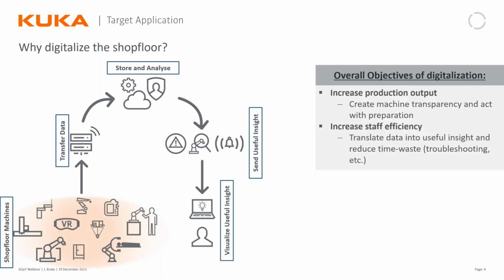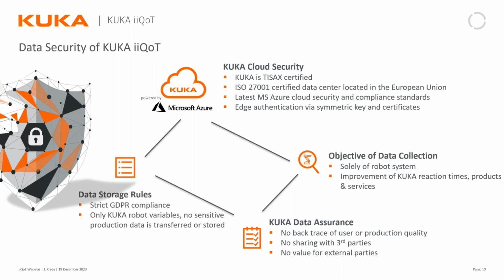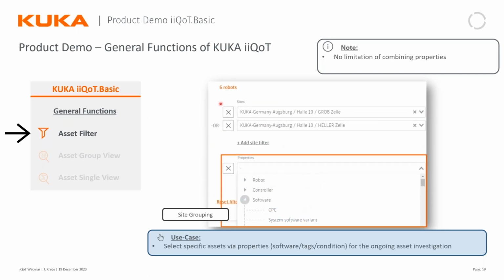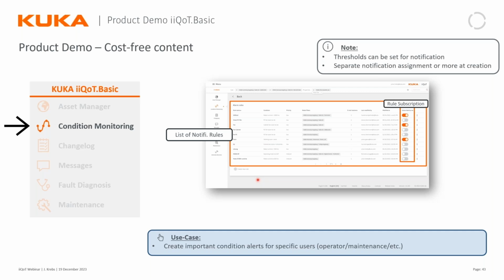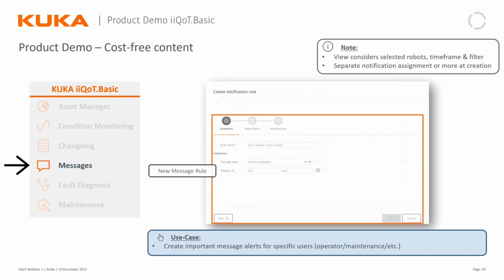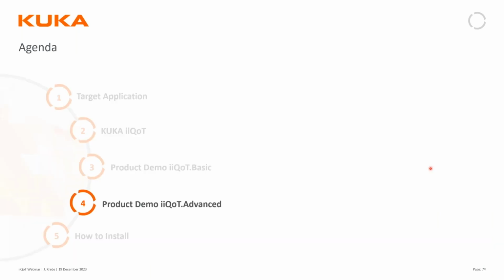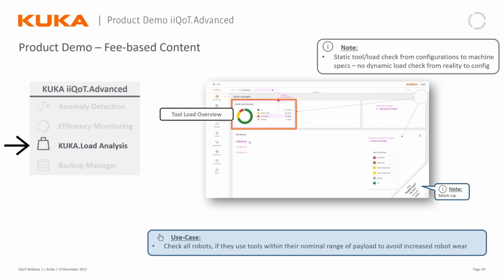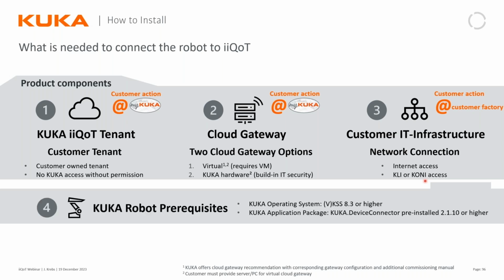KUKA iiQoT - Robot Fleet Management Webinar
KUKA iiQoT is a central platform that leverages the advantages of the Industrial Internet of Things and bundles the data of a complete robot fleet transparently and clearly in one dashboard. This webinar discusses how to easily accessing condition data and asset management with KUKA iiQoT.